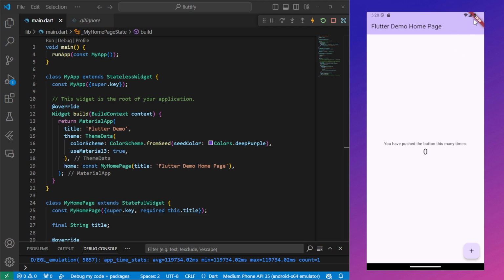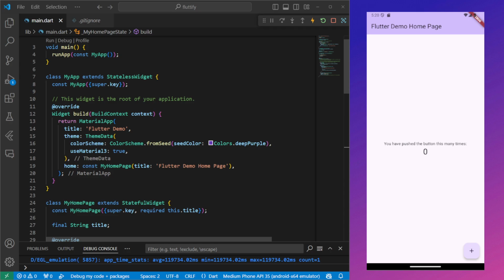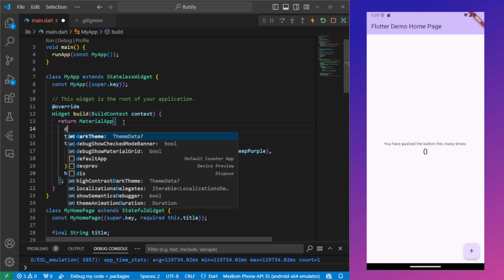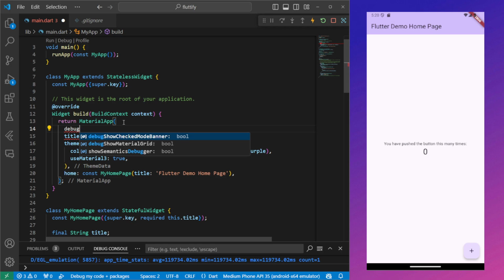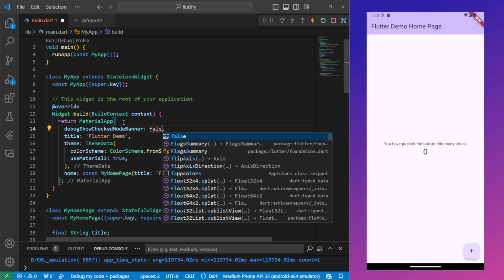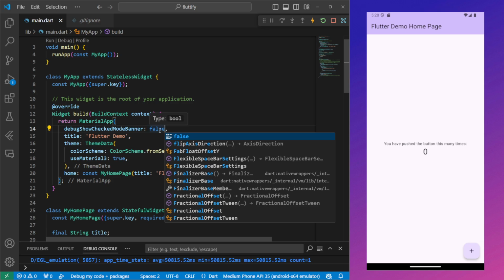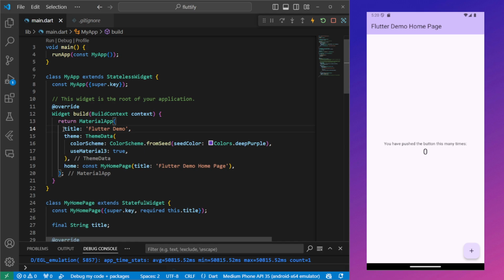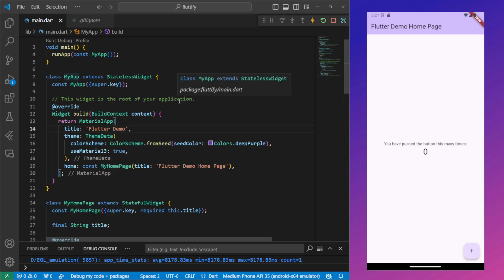How to remove the Flutter Debug Banner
Learn how to easily remove the Flutter debug banner from your app in just a few steps. By default, Flutter shows a debug banner on your app during development, but it can be removed with a simple change. This tutorial will show you how to disable the banner so your app looks cleaner during testing or demos.

In this video, we cover:
- What the Flutter debug banner is
- How to remove the debug banner using the debugShowCheckedModeBanner property
- Best practices for working in Flutter’s debug mode

By the end of this tutorial, your Flutter app will be free of the default debug banner, making it more presentation-ready!

👍 Like this video and share it with other Flutter developers.